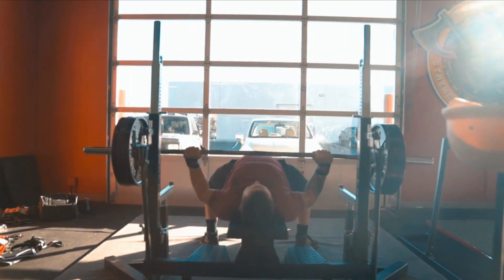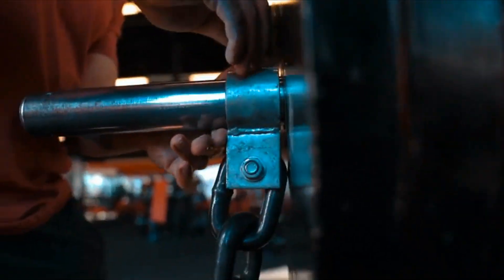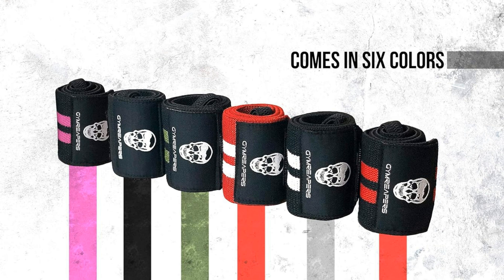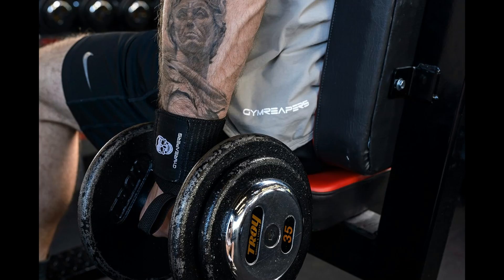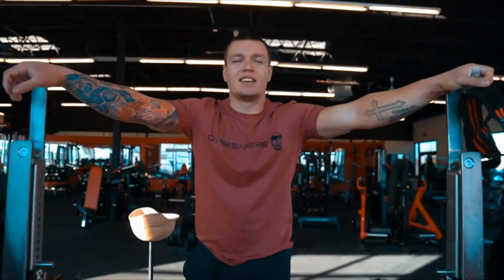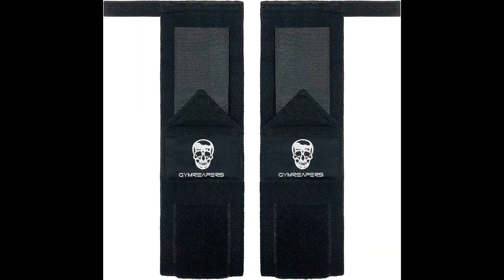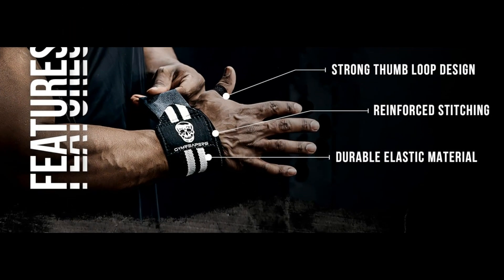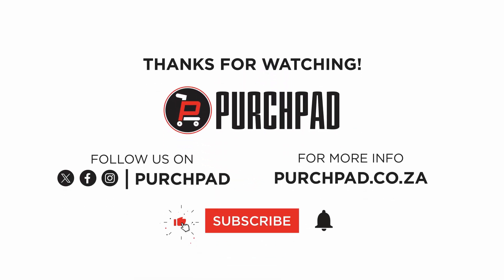Gymreapers Weightlifting Wrist Wraps Review | Elevate Your Strength Training Game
Today, we're diving into the world of Gymreapers Weightlifting Wrist Wraps. These IPF-approved wrist wraps provide exceptional support, durability, and performance for powerlifters, bodybuilders, and strength training enthusiasts. Discover how Gymreapers' professional-quality wrist wraps can enhance your workouts and protect your wrists.